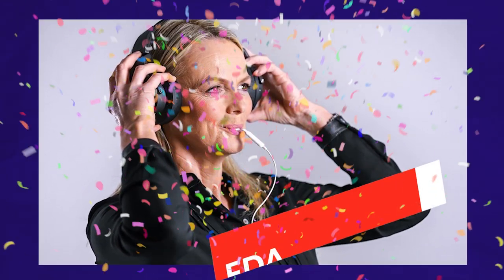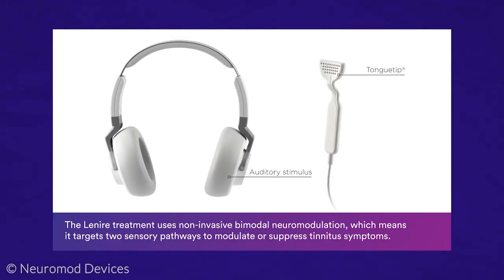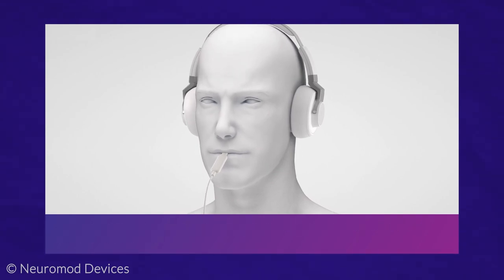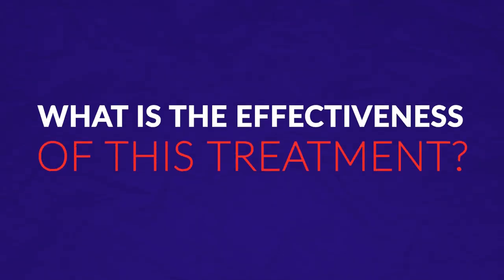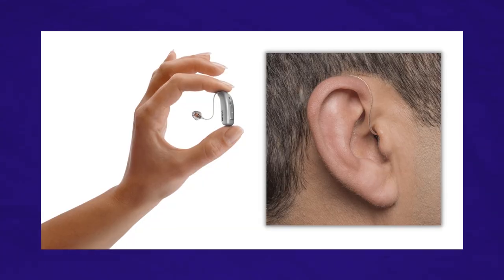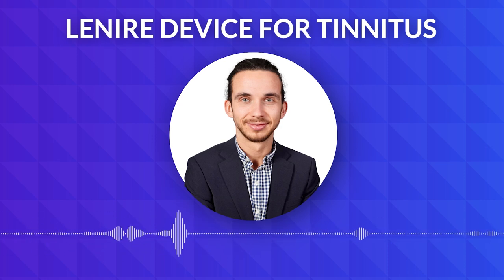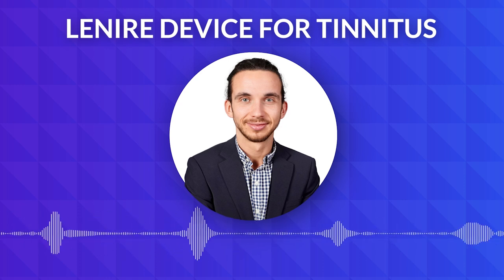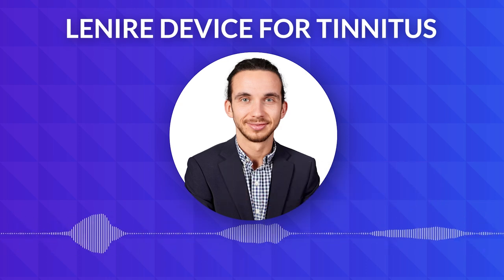Lenire: A New Era in Tinnitus Treatment?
The update that we've all been waiting for is finally here! Neuromod's bi-modal stimulation device, Lenire, has just been FDA approved for de novo use in the United States. We'll be closely monitoring the research updates to ensure that we stay on the cutting-edge of tinnitus treatment, and will continue to provide updates over the upcoming weeks!